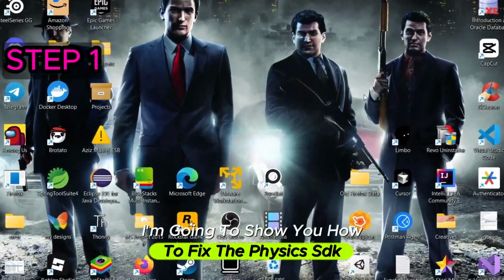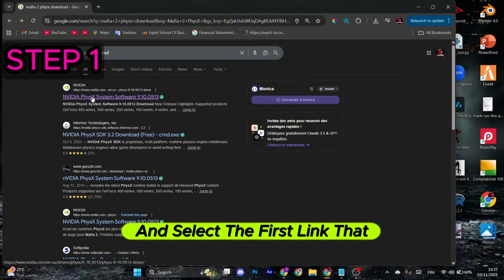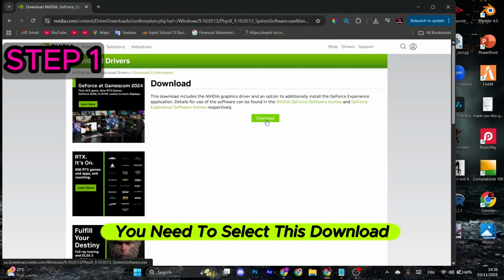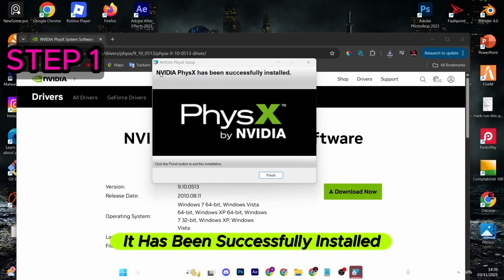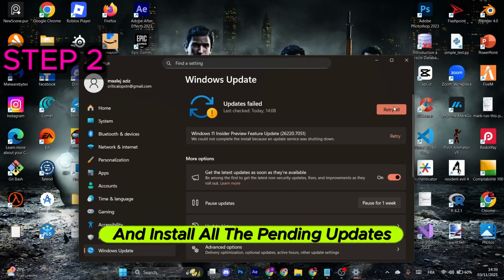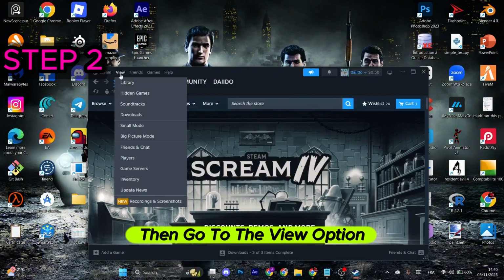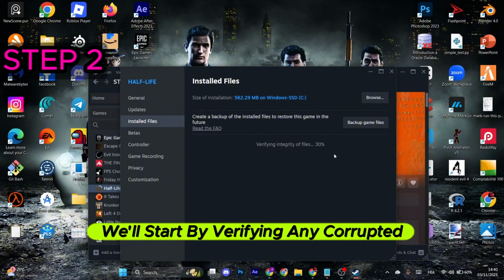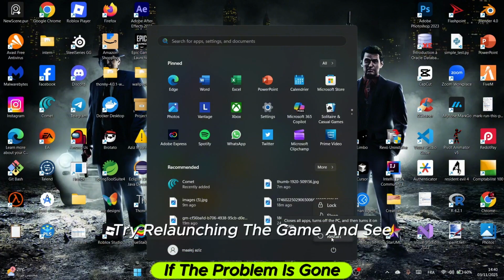How to Fix Mafia 2 PhysX SDK Not Initialized Error on PC (2025 Guide)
Getting the “PhysX SDK Not Initialized” error in Mafia 2? 😩 Don’t worry — in this video, I’ll show you exactly how to fix the PhysX initialization error and get the game running smoothly again on your PC. ⚙️

✅ In This Video, You’ll Learn How To:

Fix PhysX SDK not initialized in Mafia 2

Reinstall or repair NVIDIA PhysX System Software

Verify game integrity on Steam

Run Mafia 2 as administrator

Delete and recreate configuration files

Fix PhysXLoader.dll or missing files issues

💡 Works For:

Mafia 2 (Steam / Definitive Edition)